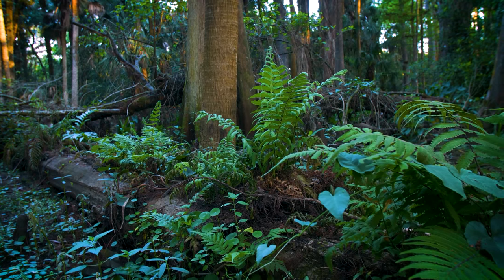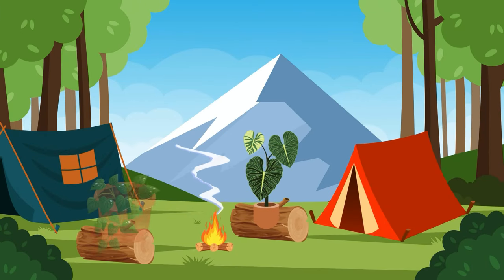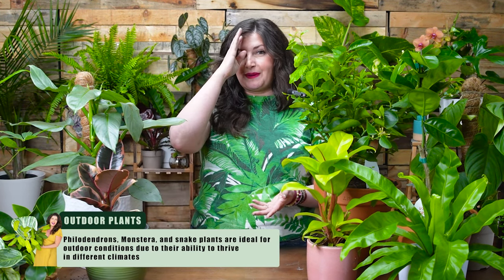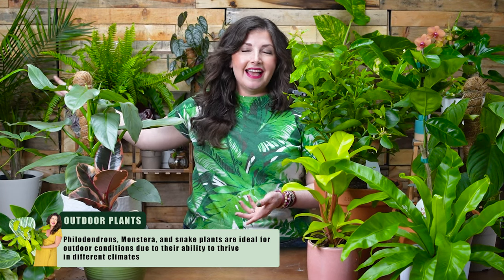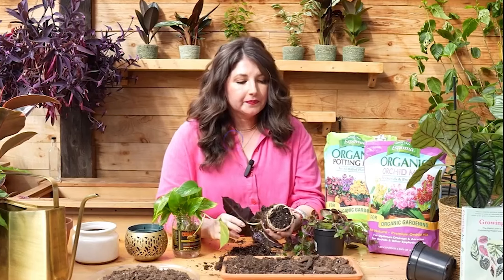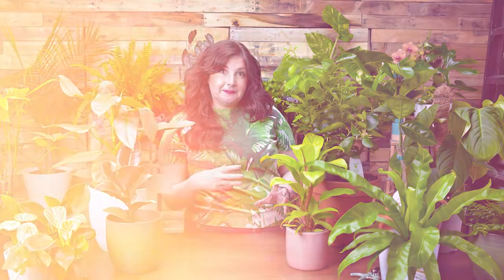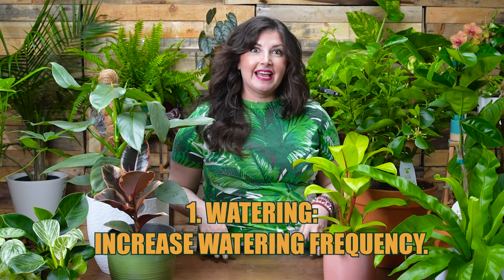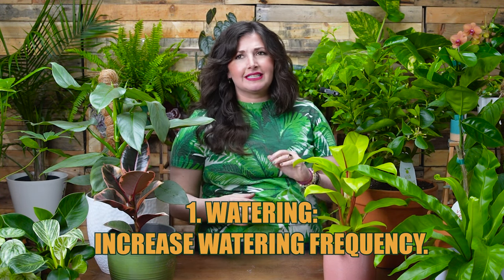How To Transition Your Houseplants Outside For Summer: The Ultimate Guide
Taking your plants on a summer vacation sounds fun, but wait! It's not as simple as you might think. Sometimes they get shocked by too much sun, crazy temperature changes, and even pests. What should you do to successfully transition them outdoors? In this episode, I'll share tips on selecting the right plants, the importance of repotting, watering and pest management strategies, and the joy of connecting with nature through this process.

01:16 Which plants are safe to put outside and which ones aren't?
02:36 Perfect temperature to put them outside at night
02:57 Repotting
03:41 Move them to a shaded area
05:14 Managing watering and pests outdoors
08:36 Bringing the outdoor experience to your plants